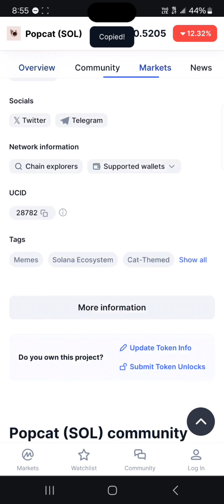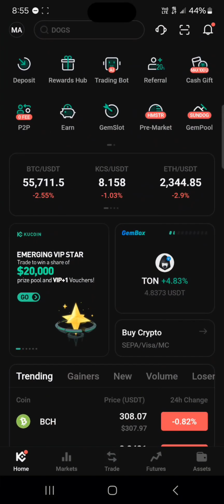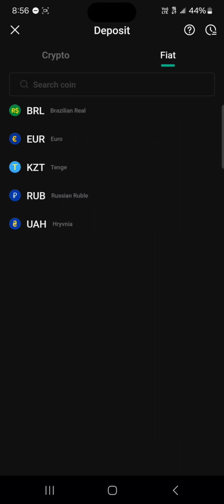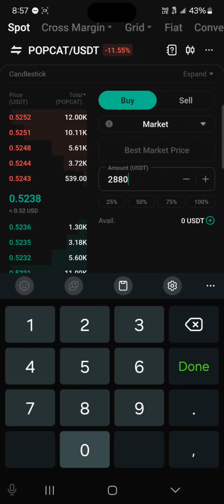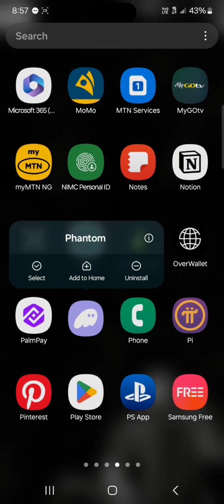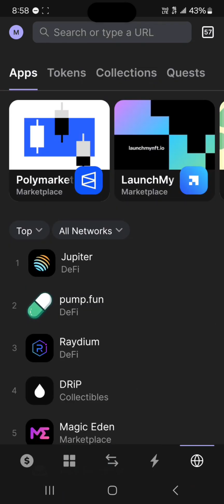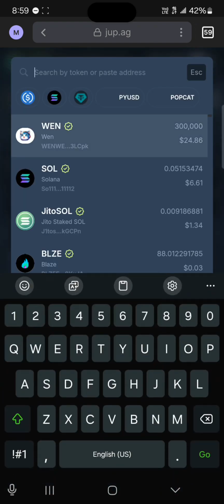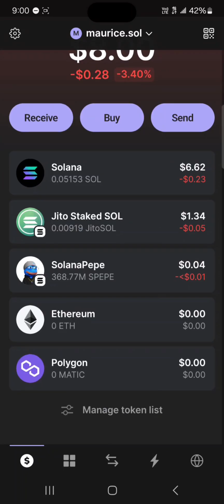How to Buy POPCAT Meme Coin (Step by Step)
In this quick video, I will show you How to Buy POPCAT Meme Coin step by step. Don't have a KuCoin account yet?

 Immerse yourself in the captivating world of meme coin investments as we unravel the process of acquiring POPCAT meme coin. In this comprehensive guide, you will gain valuable insights and practical steps to successfully purchase POPCAT coin, a dynamic and promising asset in the meme coin market.

Discover the strategic approach to buying meme coins, specifically focusing on acquiring POPCAT coin. Uncover the essential steps and best practices for navigating the crypto market to procure POPCAT, empowering yourself with the knowledge and expertise essential for successful meme coin investments.

Explore the potential of POPCAT coin as a lucrative investment opportunity, gaining valuable knowledge on its future outlook and market dynamics. Stay informed about the latest POPCAT coin news, market trends, and potential profitability, positioning yourself for informed decision-making and potential returns within the volatile meme coin landscape.

Delve into the specifics of purchasing POPCAT coin, including insights into its liquidity, potential volatility, and the broader implications for meme coin trading. Elevate your understanding of meme coins and the strategic considerations necessary for making well-informed investment decisions amidst the evolving meme coin market landscape.